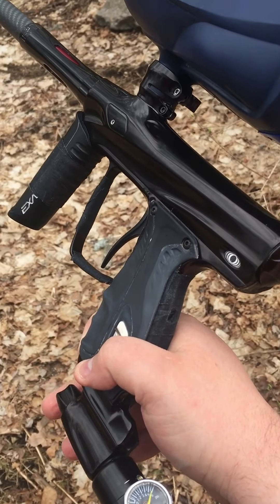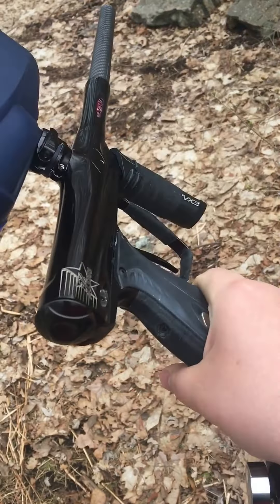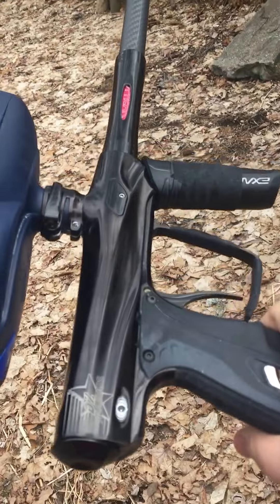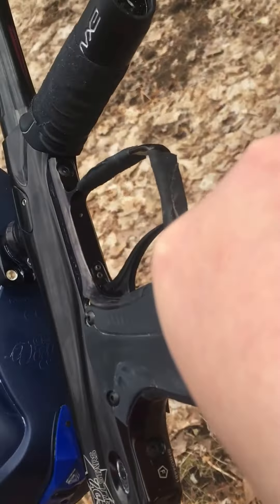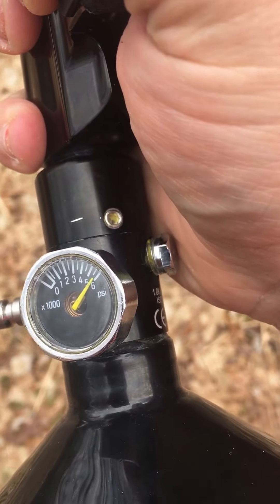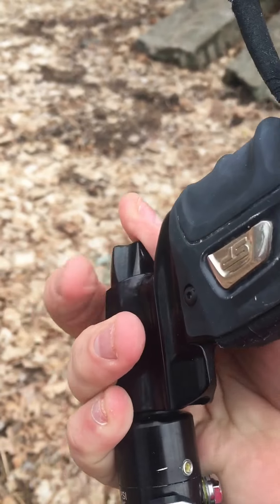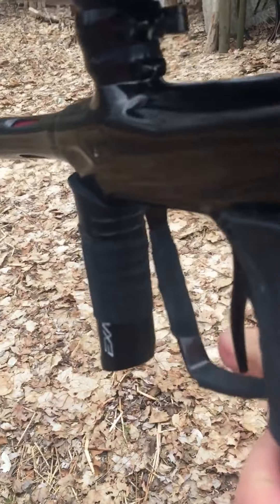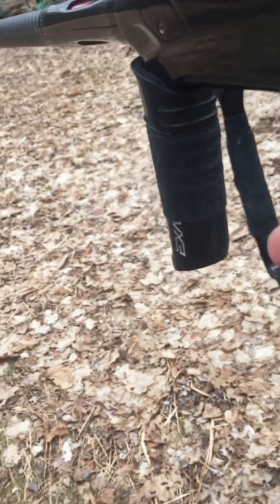muhcaulk pbnation dz allstars rsx